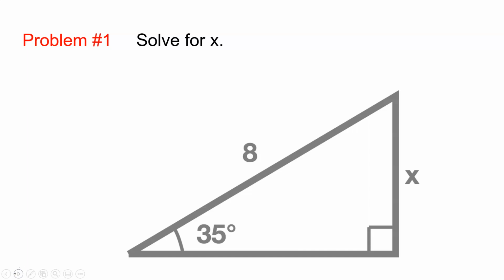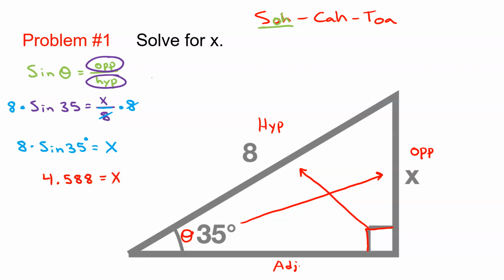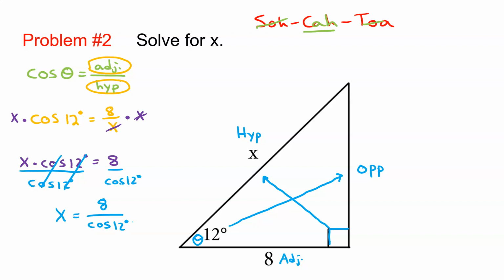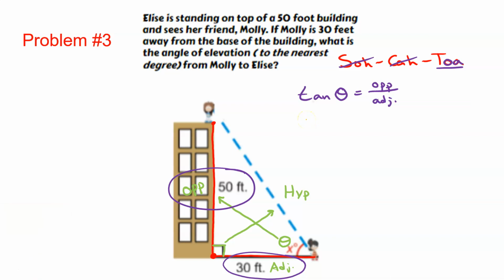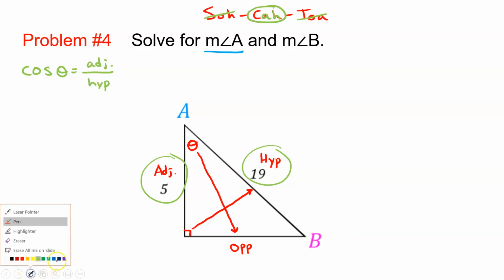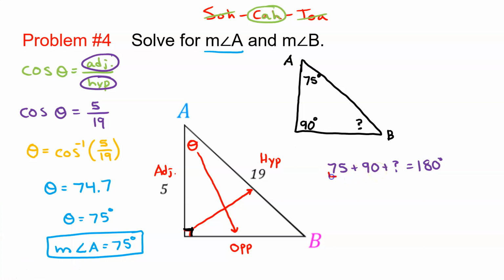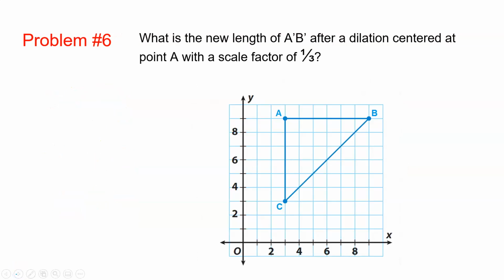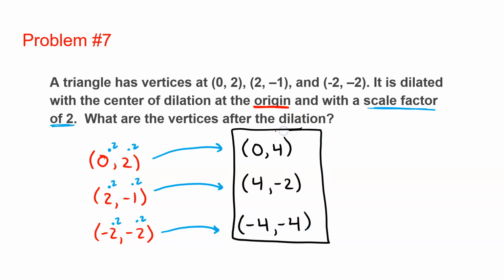Geo. W: 3/17